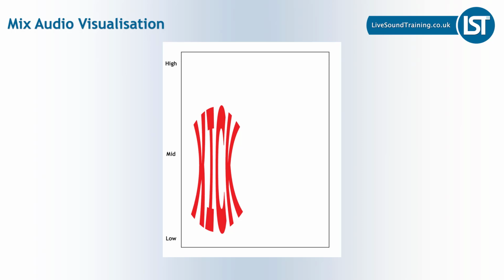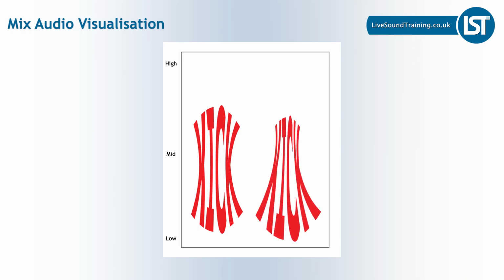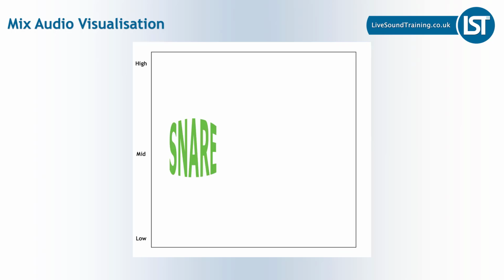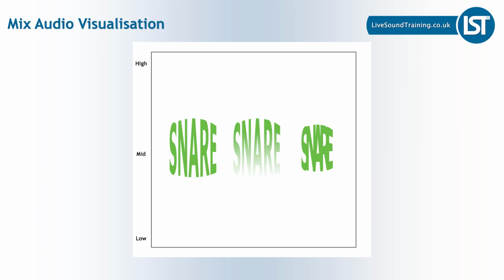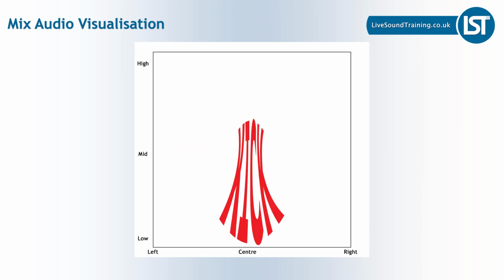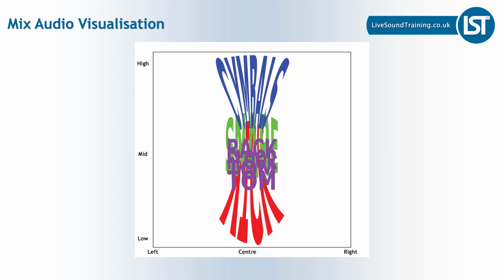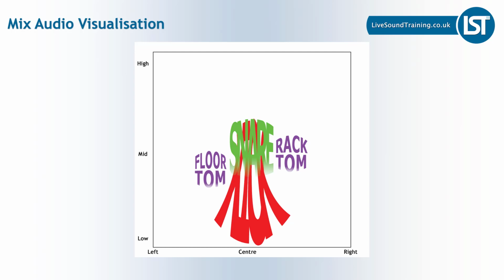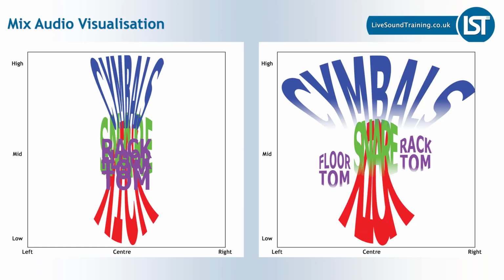Mix Audio Visualisation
This presentation explores a visual way of representing the audio signals we capture in lives sound as well as the various ways we process those sounds and combine them into our mix in order to help us better understand the whole process and ultimately improve how we build the mix.